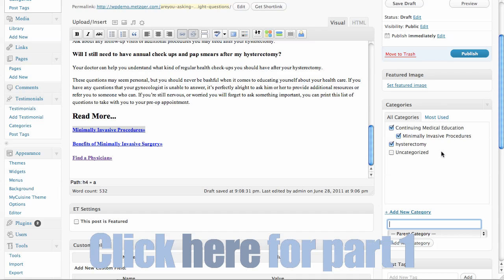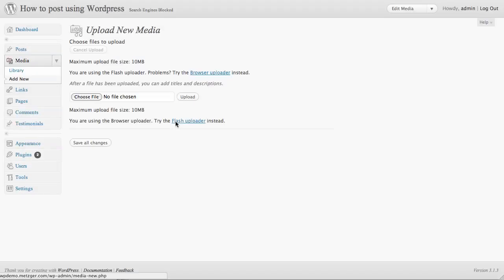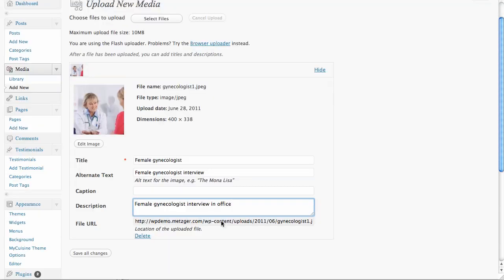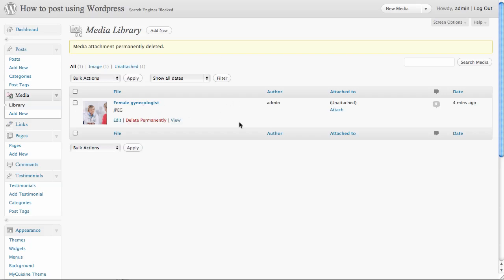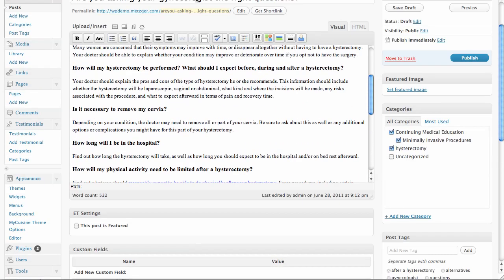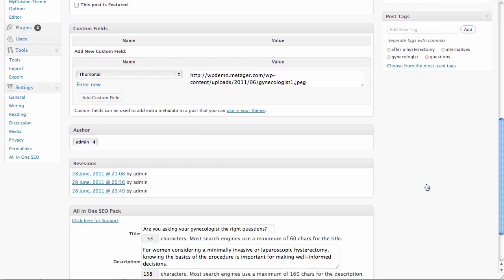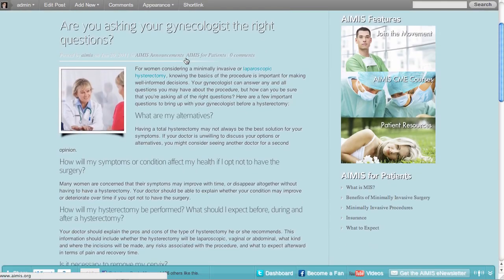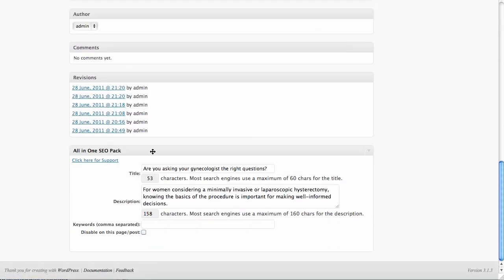Metzger HelpDesk How to use wordpress Part 2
In this HelpDesk video we show you how to write a blog post using wordpress while focusing on SEO. This is part two.